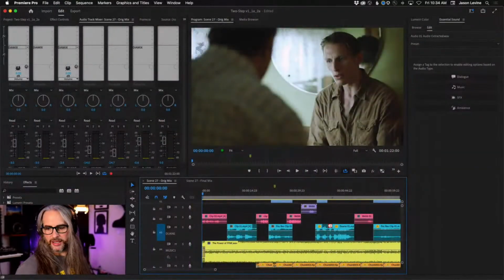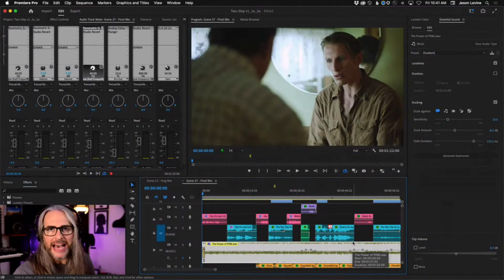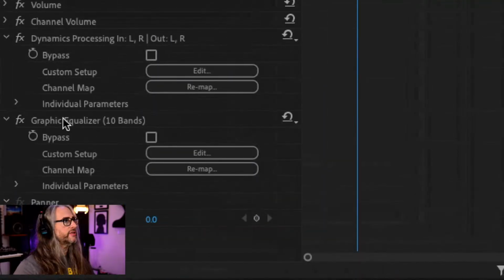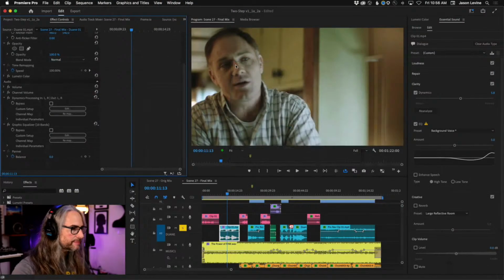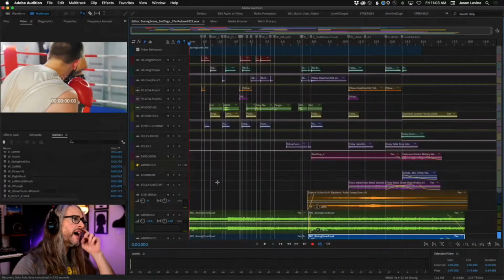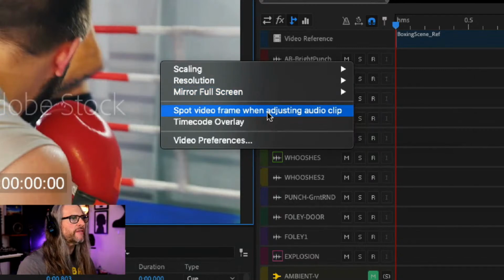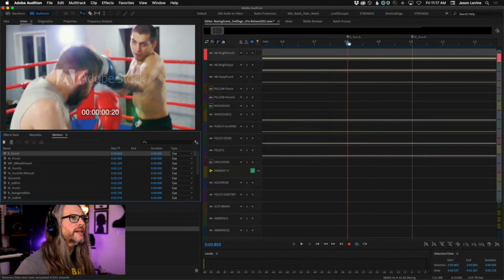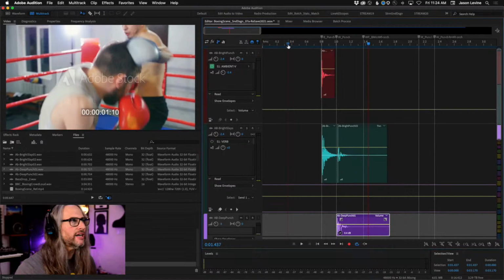NFS + Adobe Premiere Pro Masterclass | The Essentials: Sound Design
In today’s Masterclass, we’ll explore using Audition in conjunction with a linked (or rendered) Premiere Pro edit for creating dynamic soundscapes for your videos. The process gives you a wealth of audio options for complex sound design, scoring, and  ADR, with a simple render path to send your mix back to the Premiere Pro timeline.